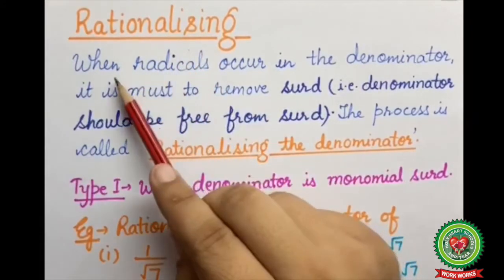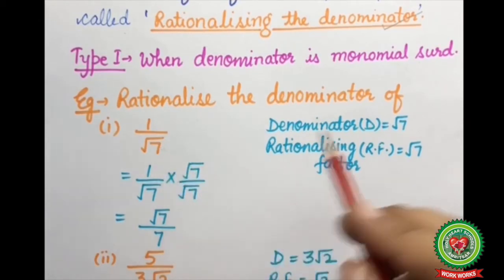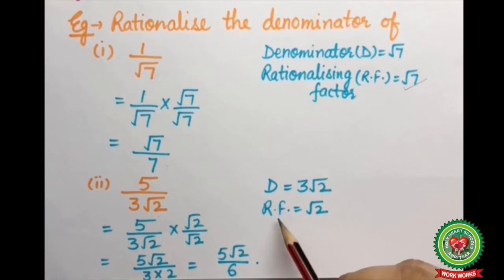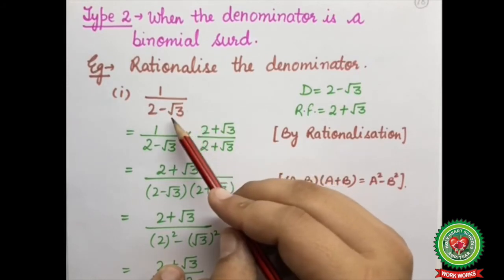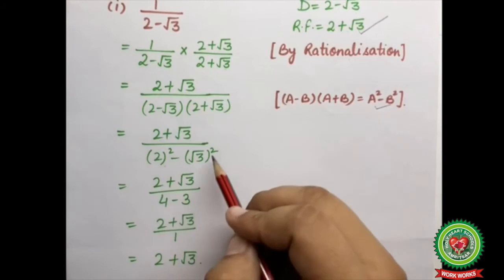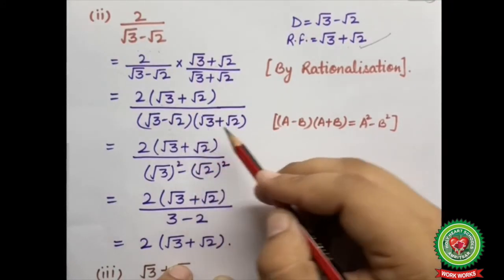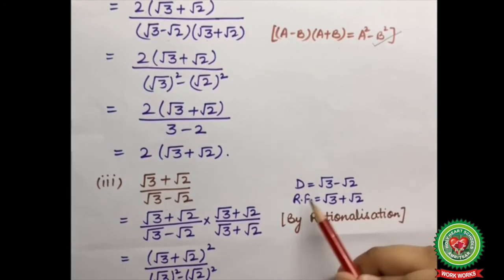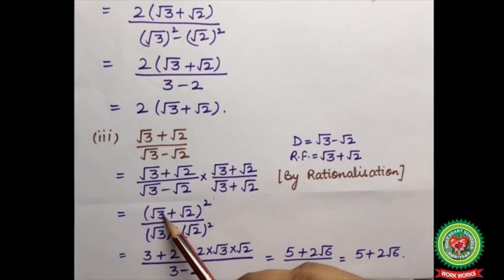Rational & Irrational Numbers|Day 5|Class 9|Maths|Holy Heart Schools